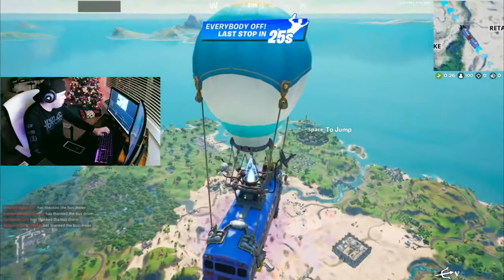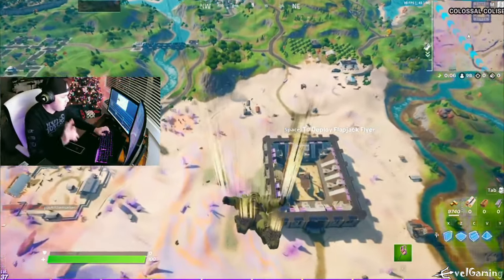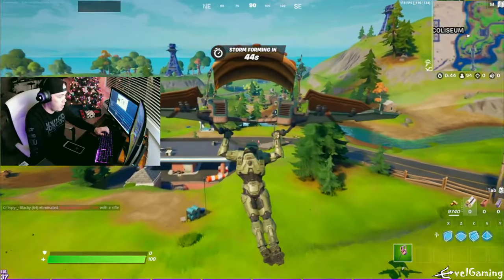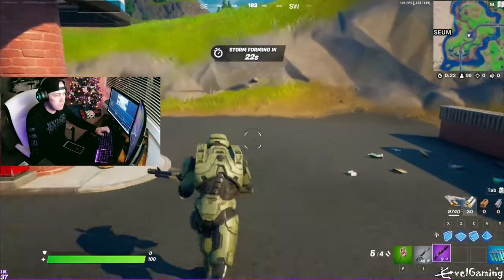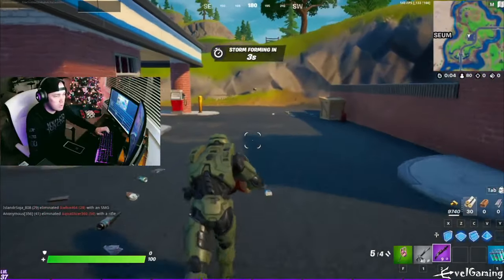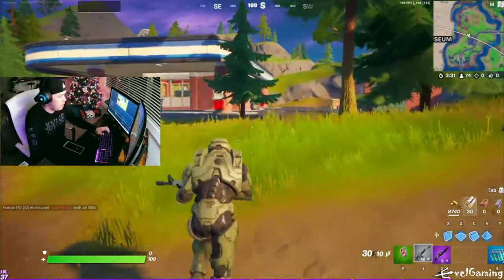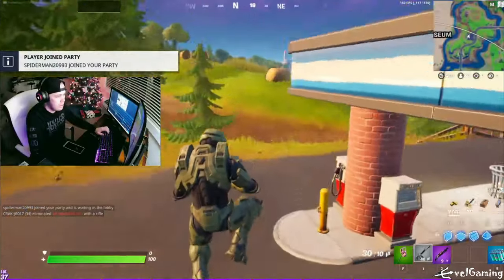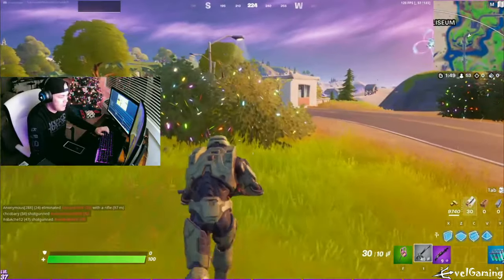BOOST your Fortnite FPS with one simple setting How to Get 60/90/120/240+ MORE FPS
Just discovered this simple setting that will boost your FPS with just one click
How to Get 60/90/120/240+ MORE  FPS